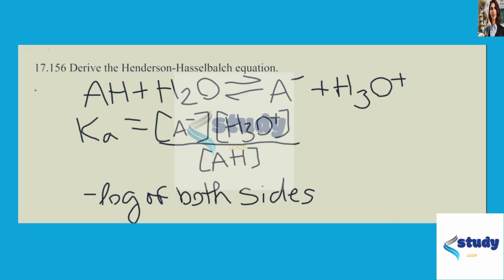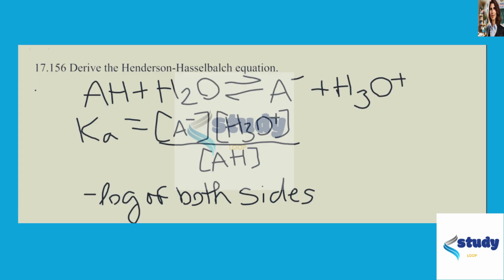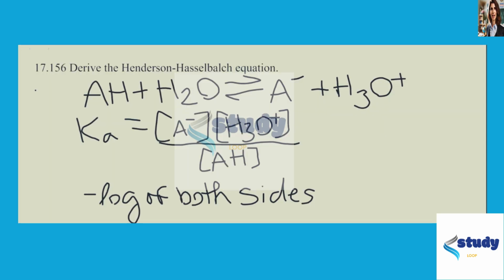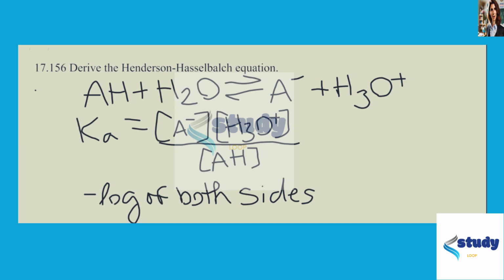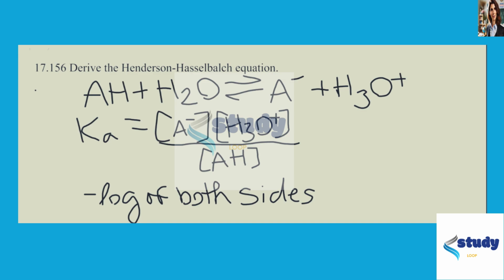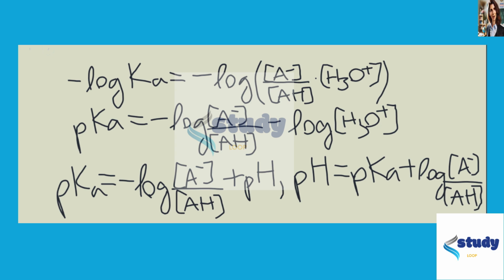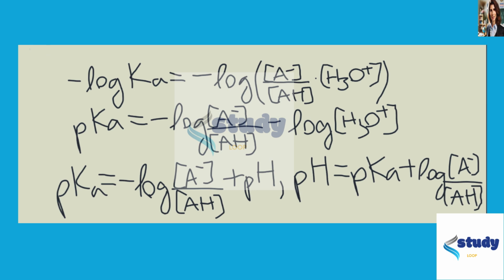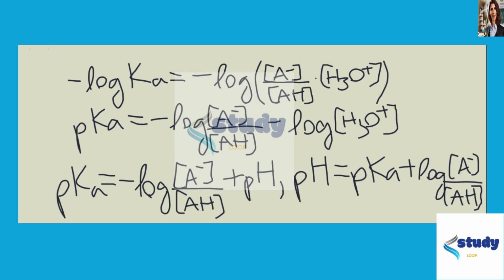Derive the Henderson-Hasselbalch equation as a group. Take turns having each group member write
Derive the Henderson-Hasselbalch equation as a group. Take turns having each group member write and explain the next step in the derivation.